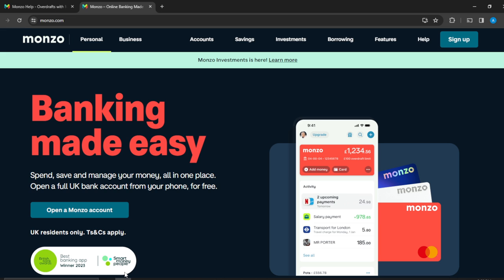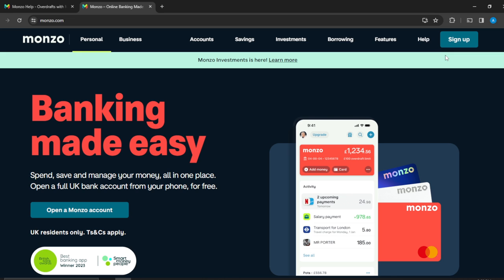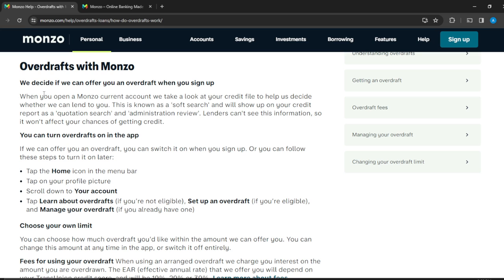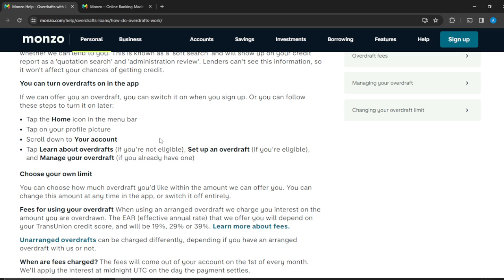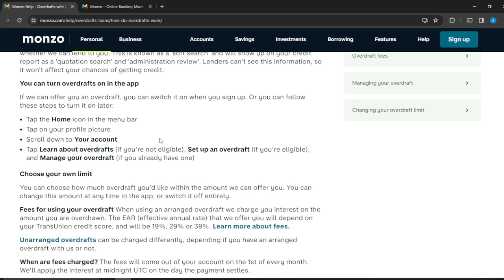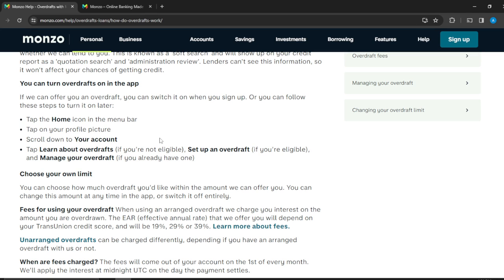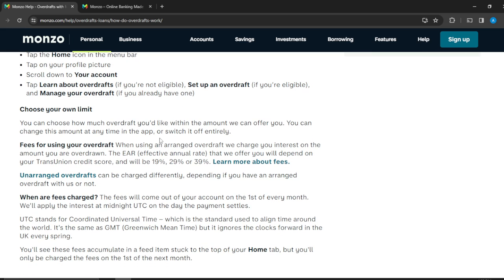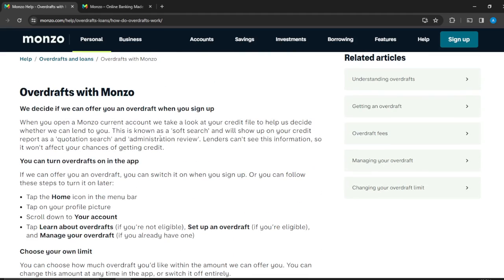How To Get An Overdraft On Monzo (Quick Tutorial)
Today we talk about How To Get An Overdraft On Monzo , so stay until the end of the video to see the full explanation.